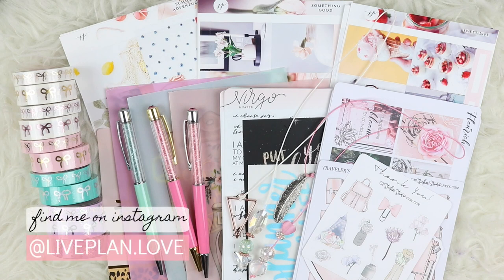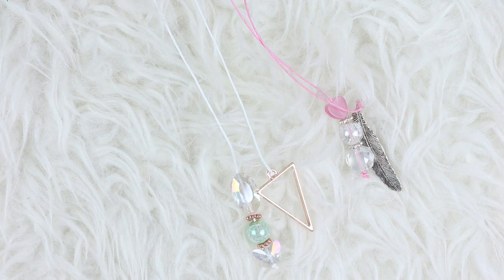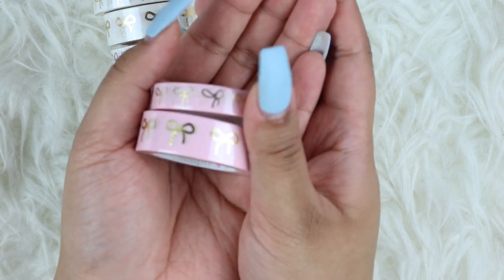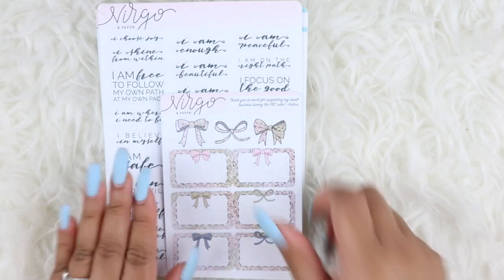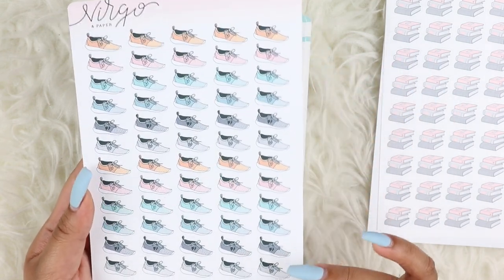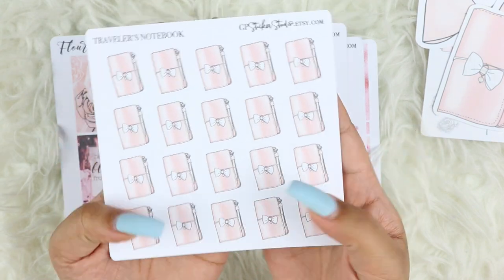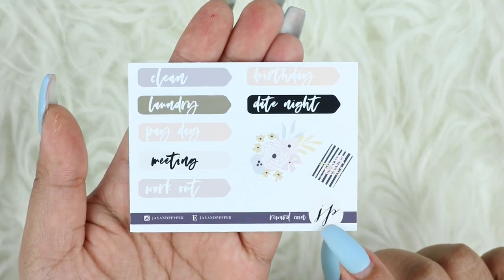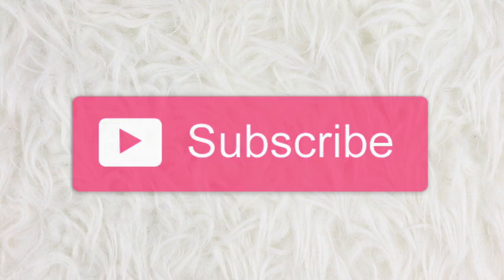Haul: SimplyGilded, GPStickerStudio, Virgo&Paper, and more!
+FOLLOW ME+

+PLANNER+

+SHOPS MENTIONED+

Virgo & Paper

+MUSIC+

Song: Jay Troit (Instrumental)
Artist: Da Tooby